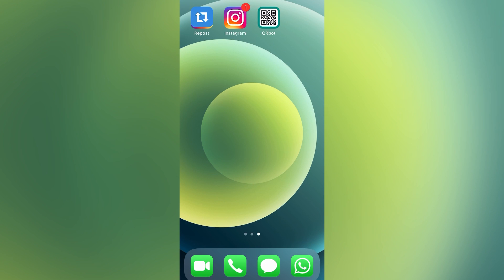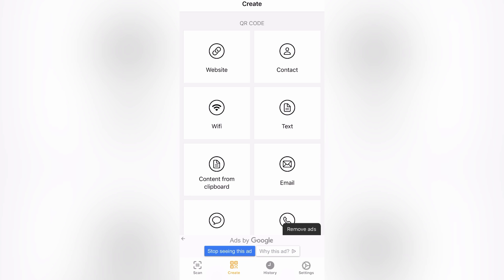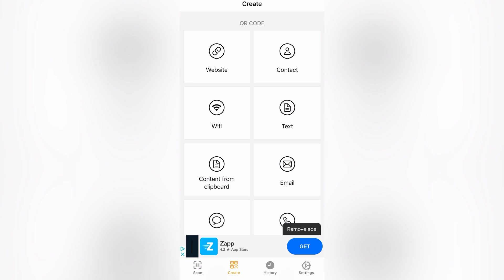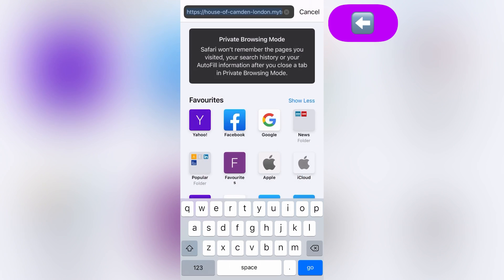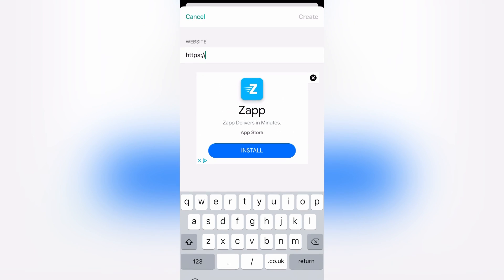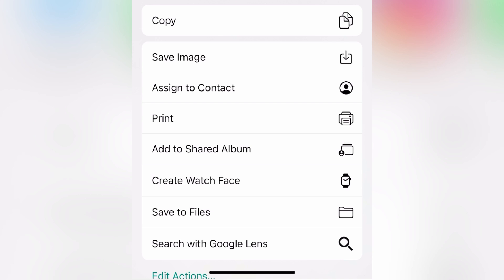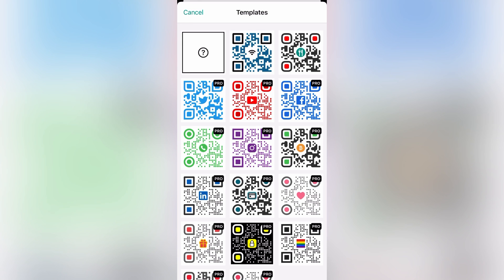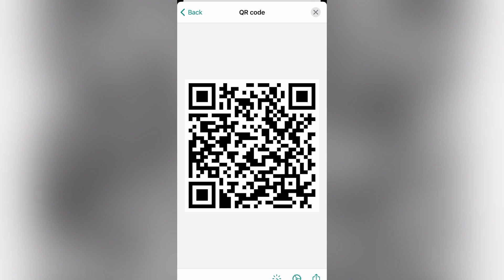How to make a QR code.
A step by step video on how to make a QR code.